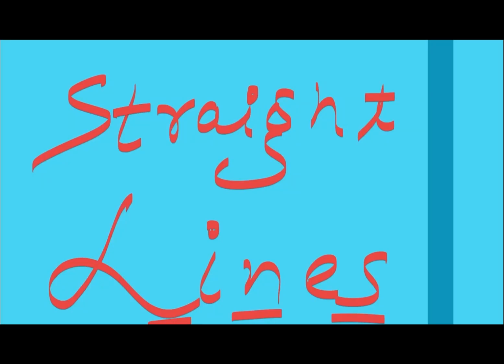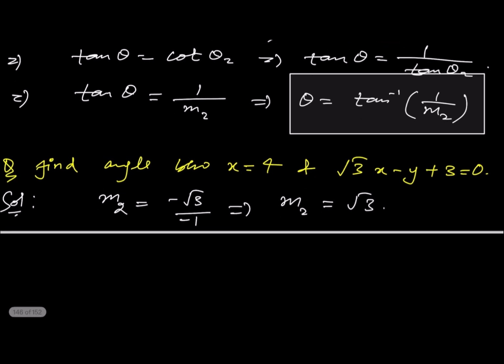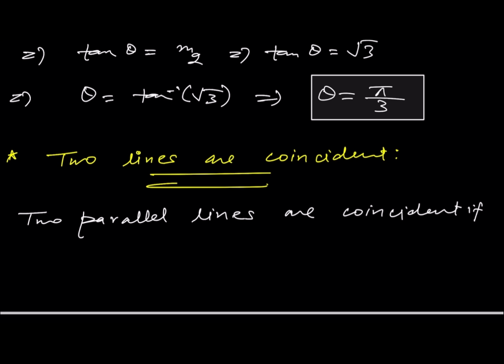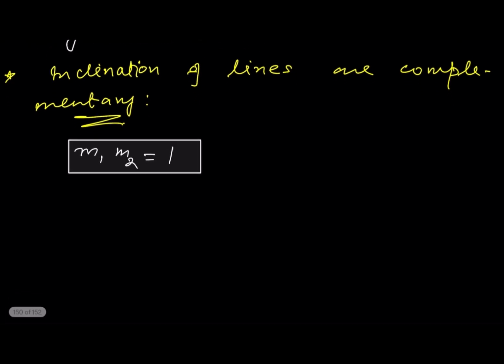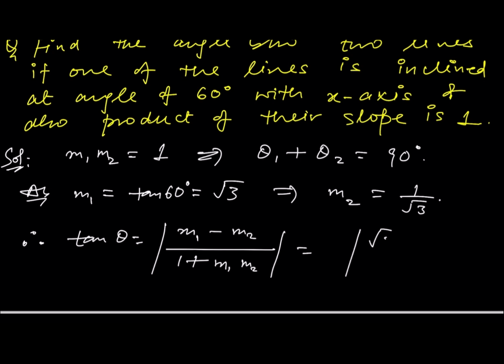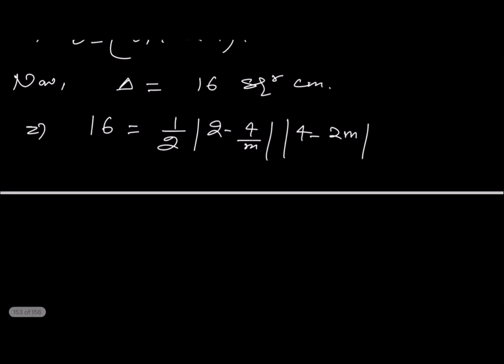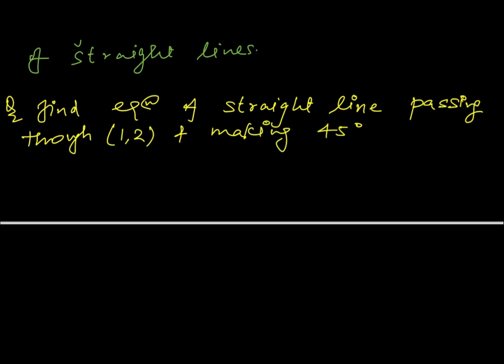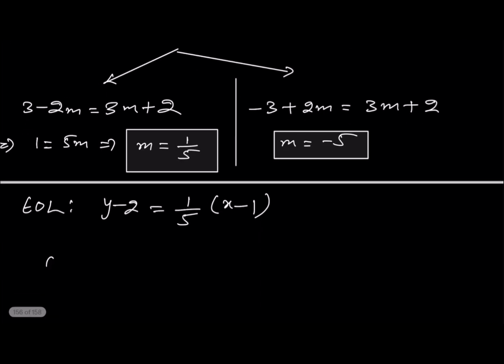Angle between two Lines | Slope | Coincident Lines |Straight Lines|JEE(Main & Advanced)|Class-11th